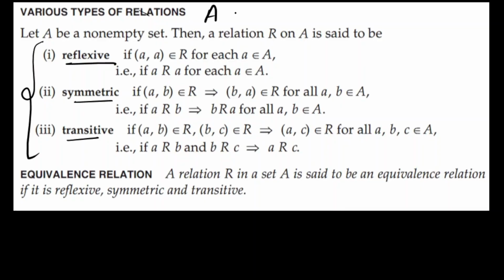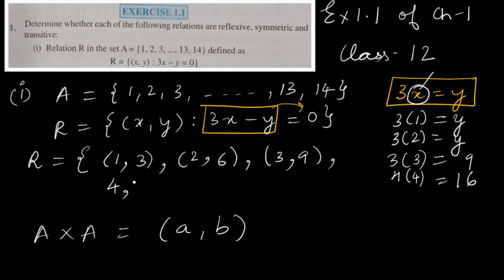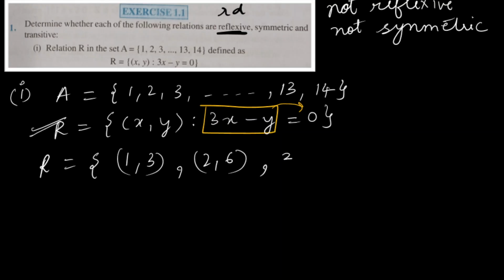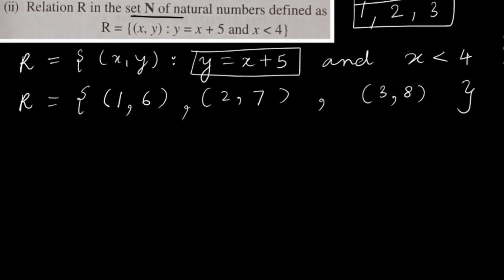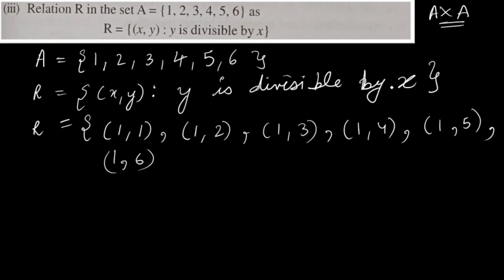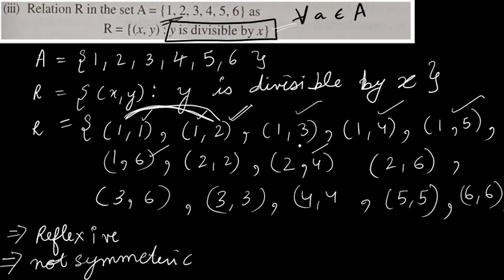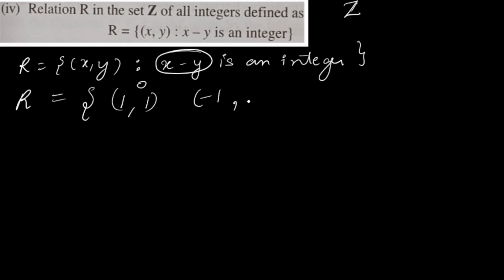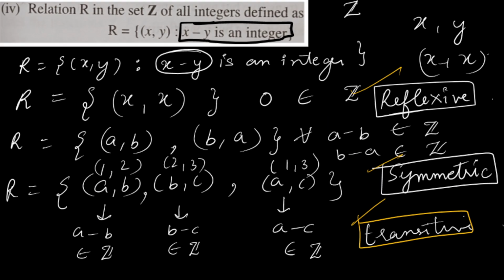RELATIONS & FUNCTIONS | CHAPTER 1 | EX 1.1 | NCERT | REFLEXIVE, SYMMETRIC AND TRANSITIVE | PUC 2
QUES 1